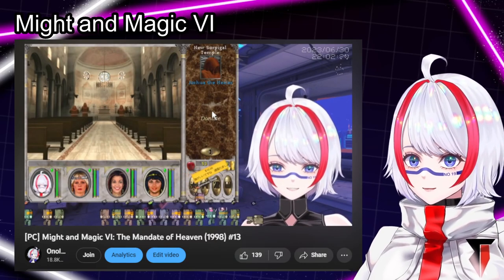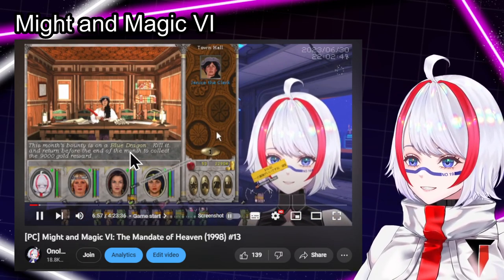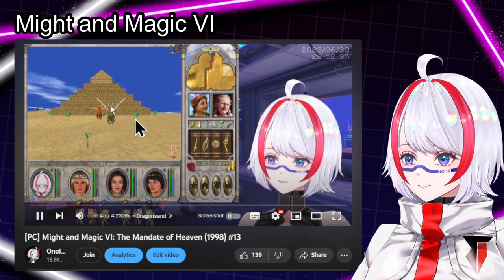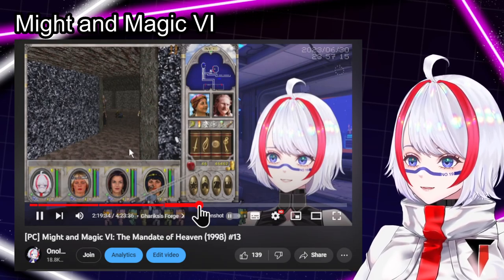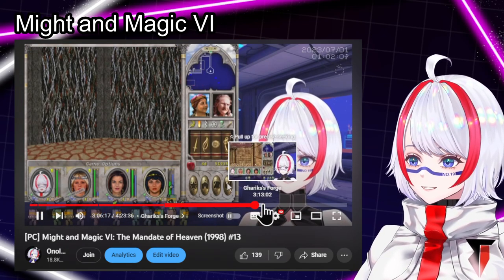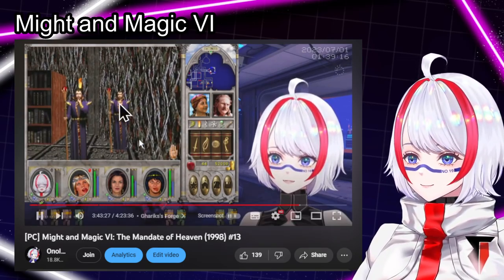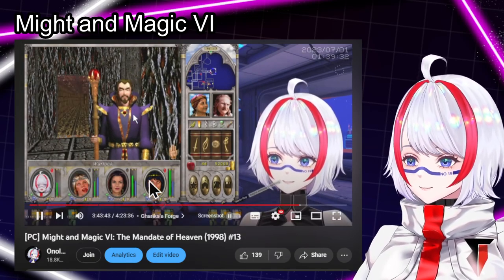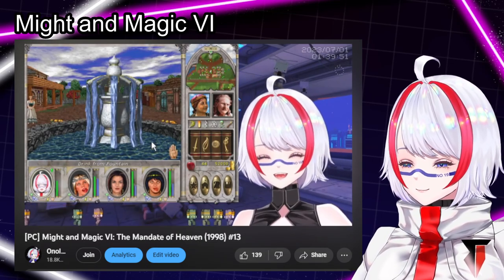【RECAP】Might and Magic VI: The Mandate of Heaven (1998) #13